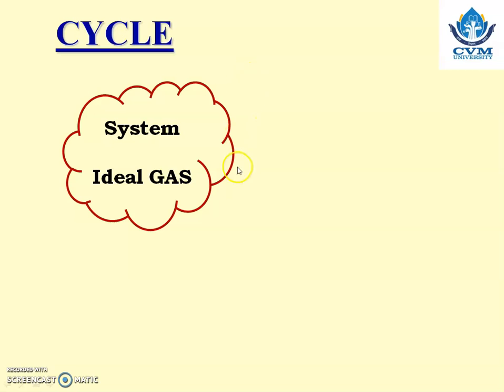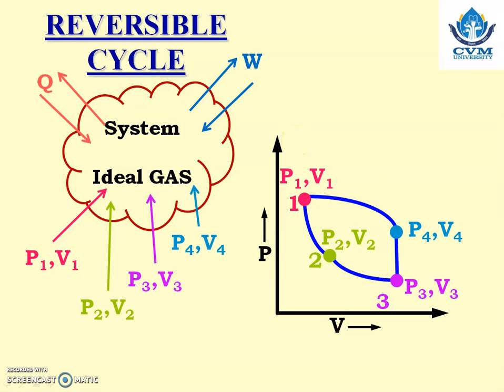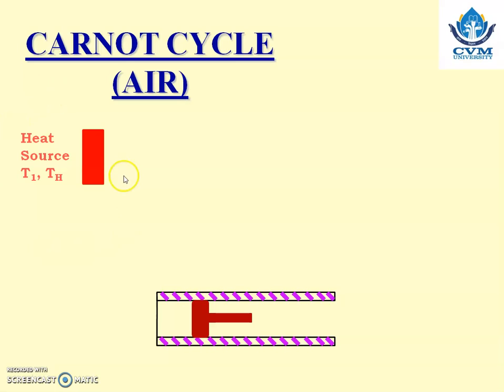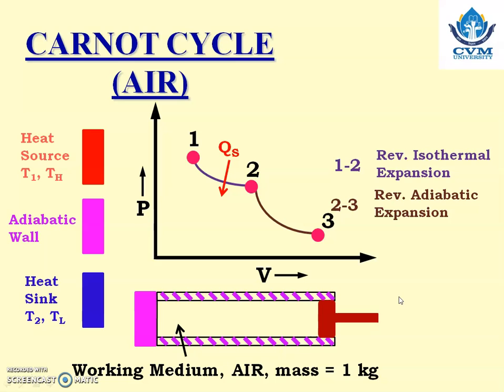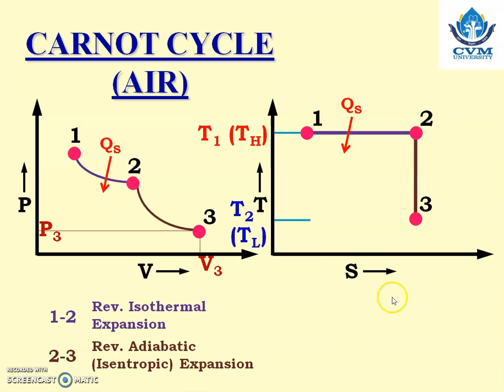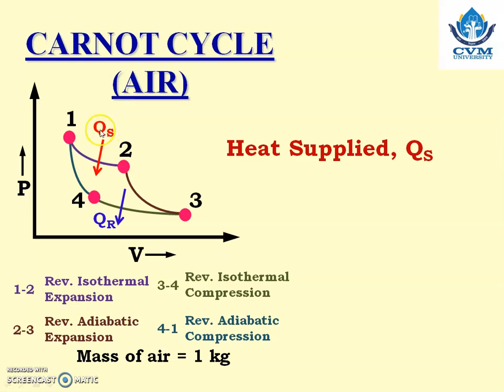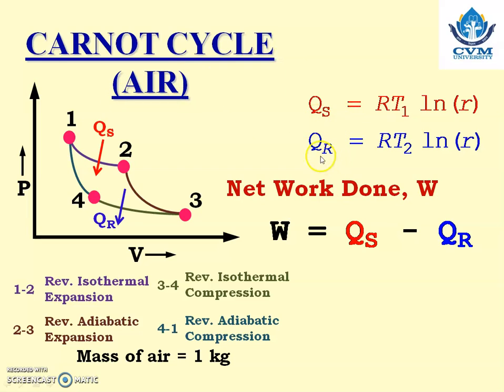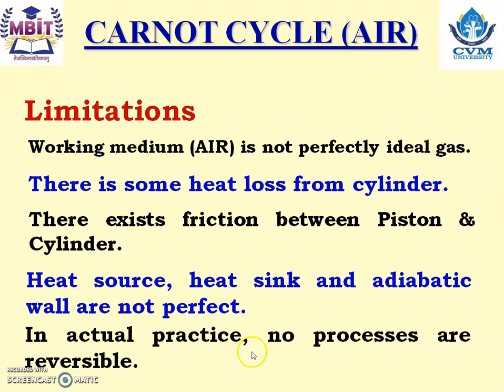Carnot Air Cycle, Assumptions, Working, Efficiency & Limitations of Carnot Air Cycle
This video explains the concept of Carnot Air Cycle, Assumptions in Carnot Cycle
Working and Efficiency of Carnot Air Cycle, Limitations of Carnot Air Cycle. This video is for the subject Basic Mechanical Engineering.